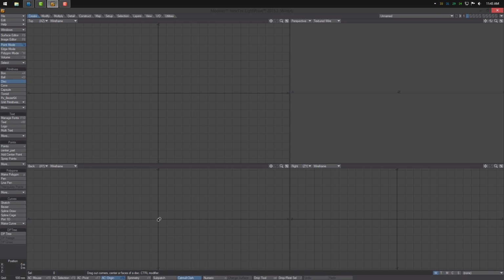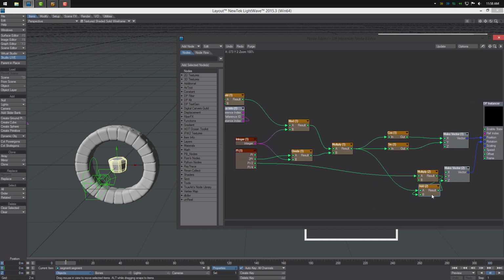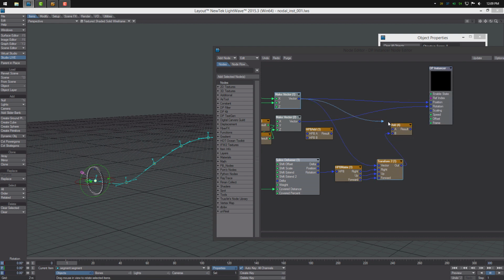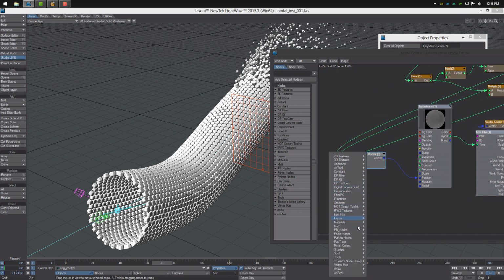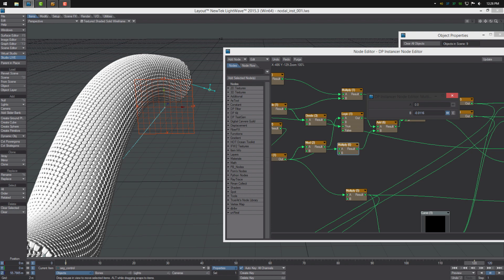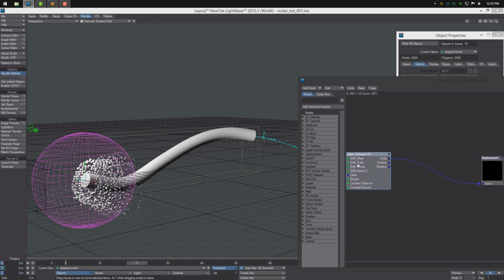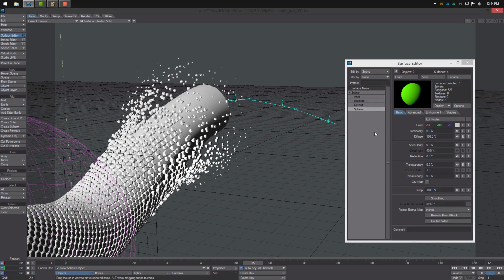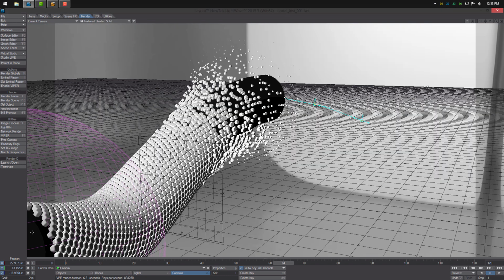Nodal DP Instancing In Lightwave Classic (Tutorial)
Shows how to nodaly wrap instances around a spline and animate them.
Files...
Render...